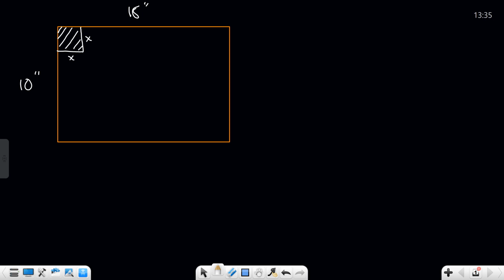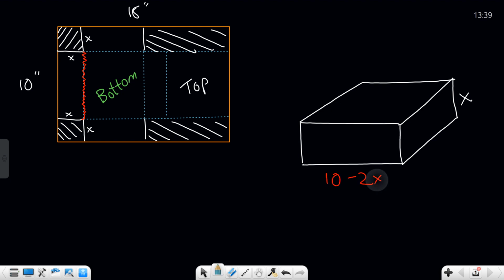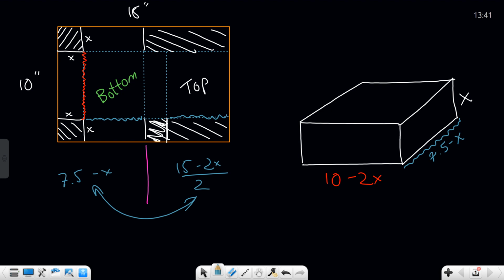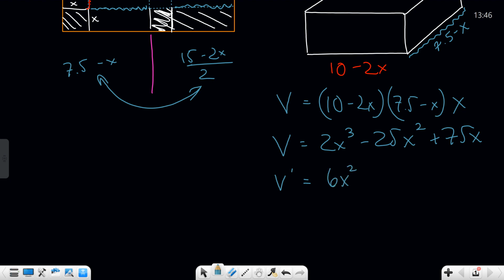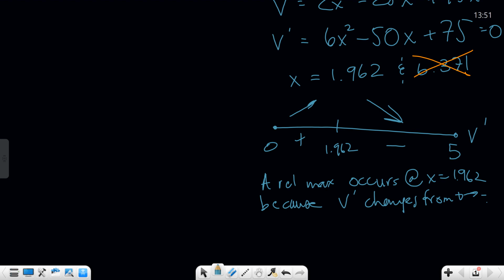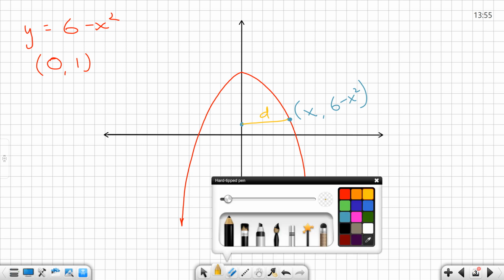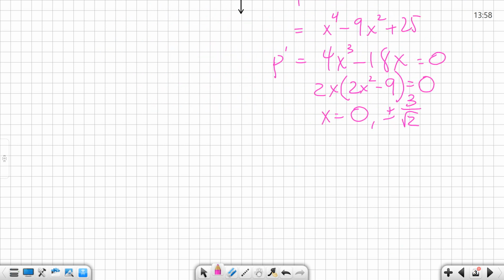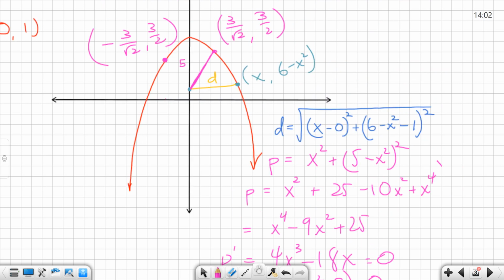Optimization Problems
Max/min problems.